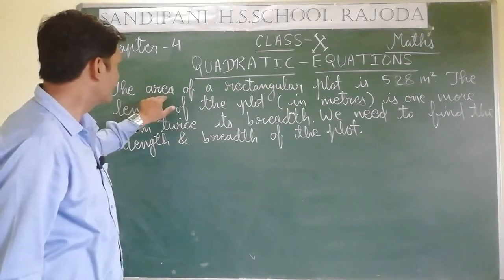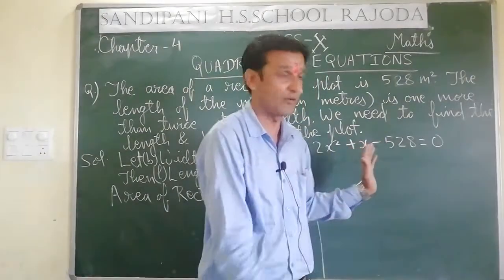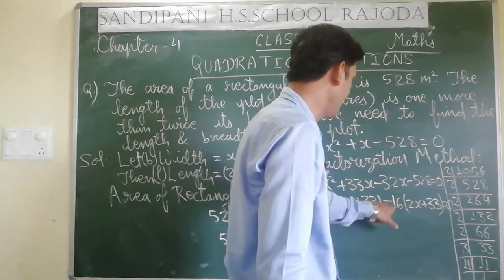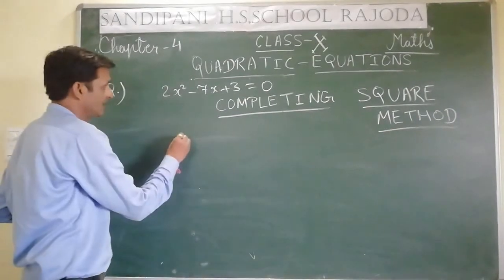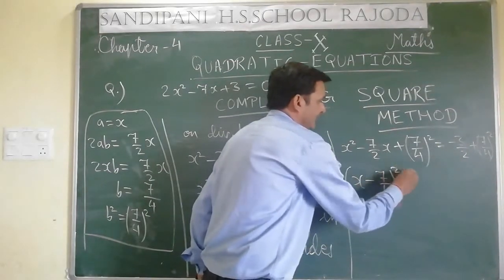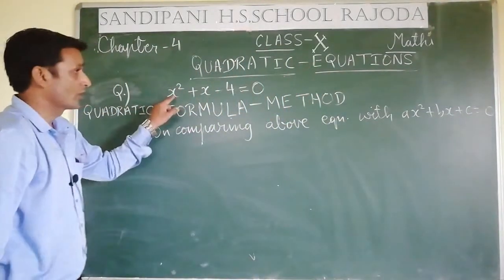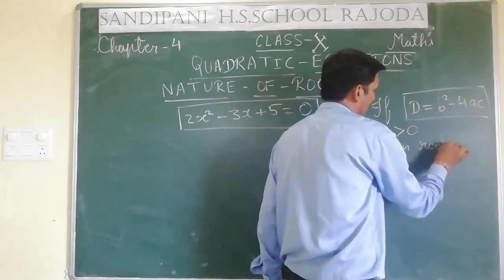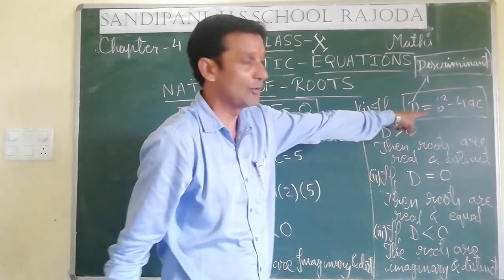Class 10 maths chapter 4 quadratic equations introduction